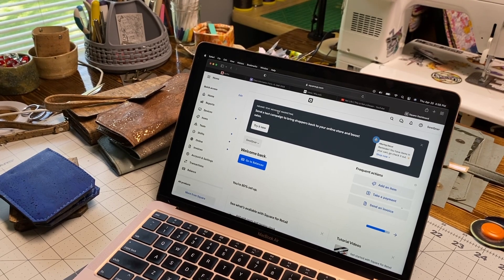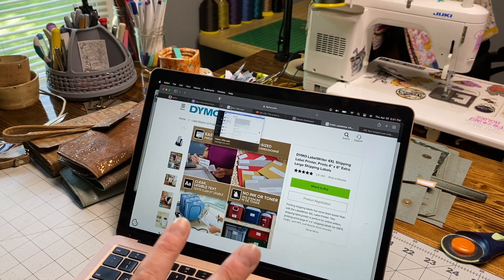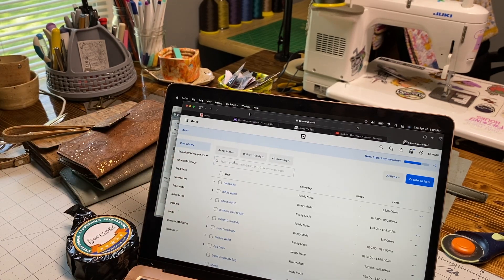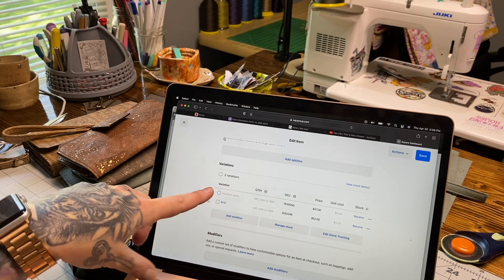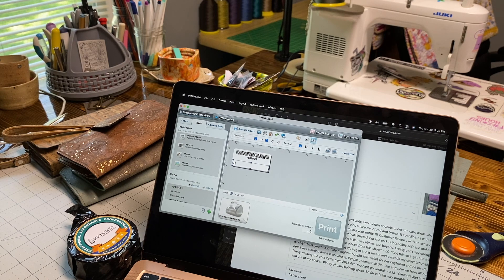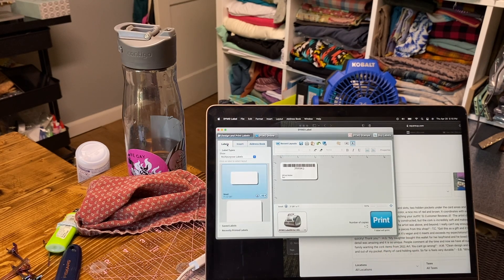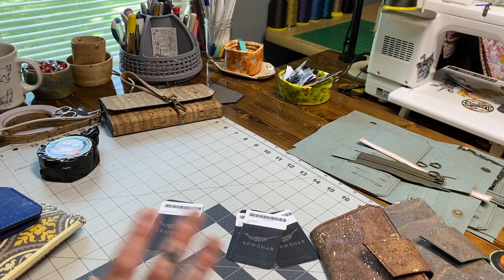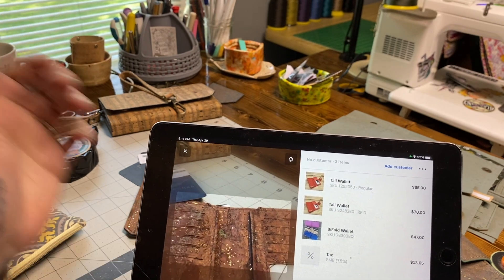Printing Barcodes using a Dymo 4XL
I searched high and low for an easy way to print barcodes provided by Square but I couldn't find any tutorial where you didn't have to download new software, etc. After troubleshooting I figured out this way and it's MUCH easier than anything else I've found, so I hope you find it useful too!

I use a DYMO 4XL with the DYMO label design software and size "small" labels (2 1/8" wide x 1" tall).

To scan these barcodes you need the "Square for Retail" app (not the original "Square" app).